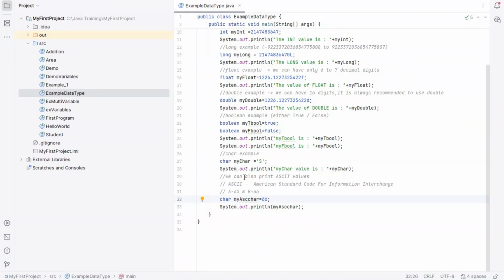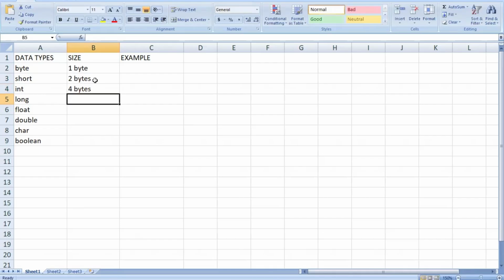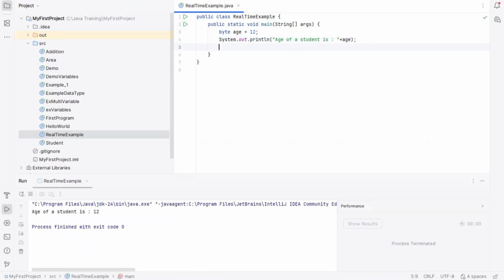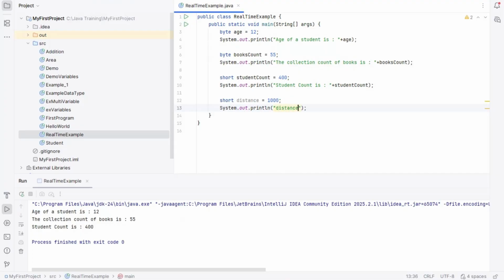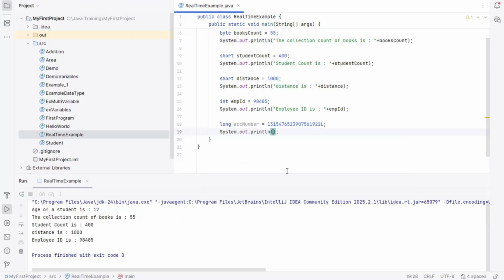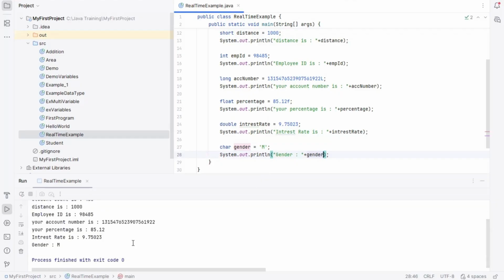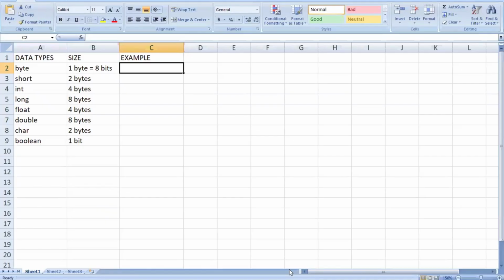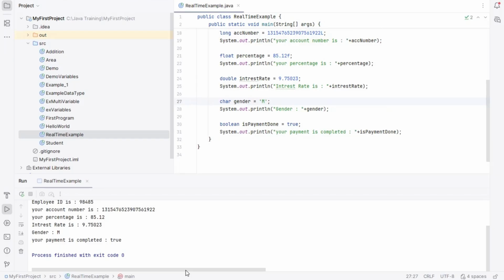#8 – Real-World Data Type Examples in Java | Practical Hands-On Session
In this video, we take Data Types in Java beyond theory and apply them to real-world programming scenarios.
Through multiple hands-on examples, we understand how different data types are used in day-to-day applications, calculations, decision-making, and data handling.

This lesson focuses on developing practical thinking, helping you choose the right data type while writing real Java programs.

1️⃣ Using Primitive Data Types in real-life situations
2️⃣ Practical examples involving byte, short, int, long, float, double, char, and boolean
3️⃣ Storing age, salaries, percentages, ratings, OTPs, choices, temperature, etc.
4️⃣ Understanding how data type selection impacts performance and accuracy
5️⃣ Writing and executing examples inside the IDE for clear output understanding
6️⃣ Best practices for choosing the correct data type in real applications

💡 By the end of this video, you’ll know how Java data types are applied in industry-level programs, not just textbook exercises — making your coding more meaningful and practical.